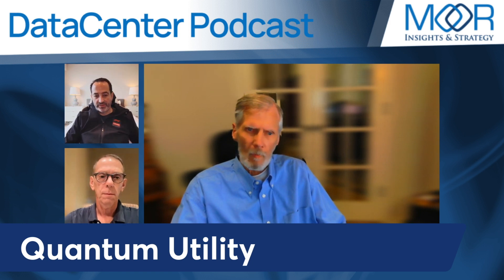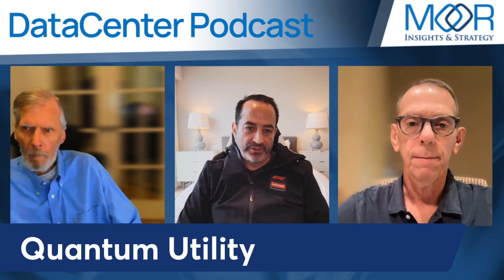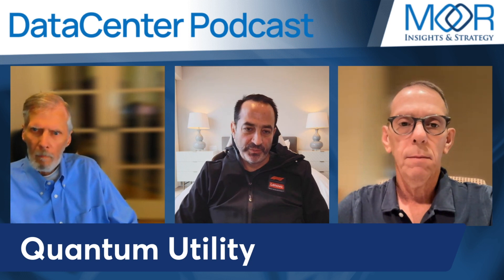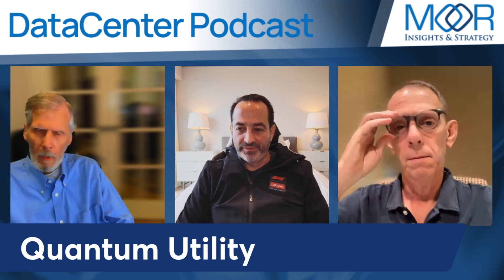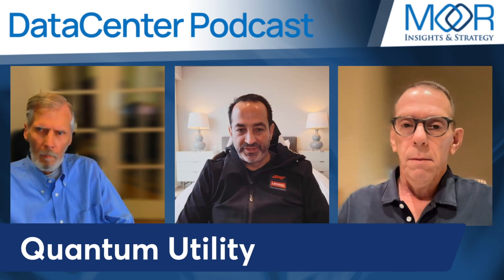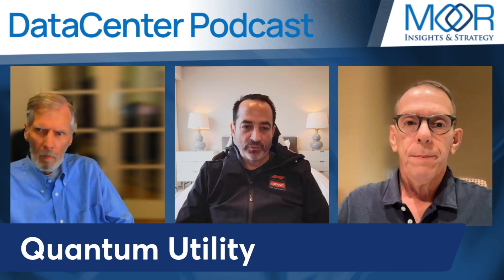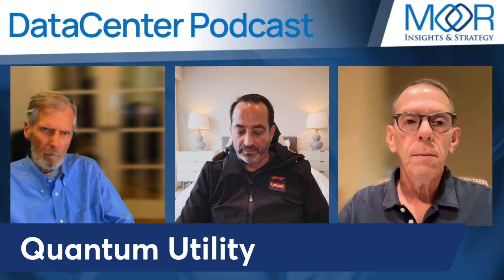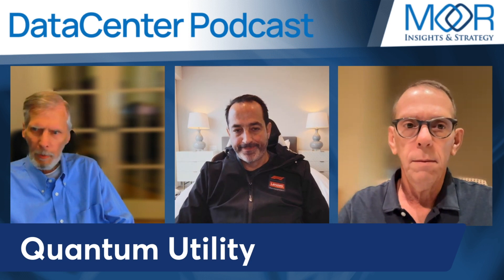Quantum Utility - Episode 13 - DataCenter Podcast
Quantum Utility